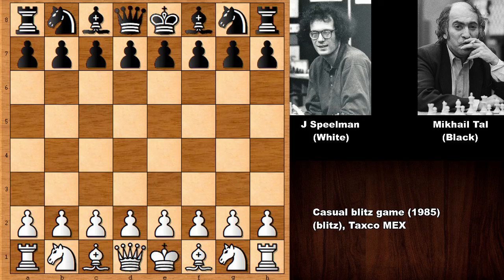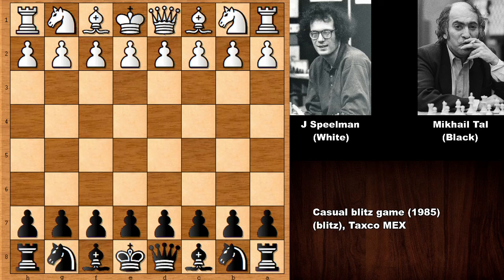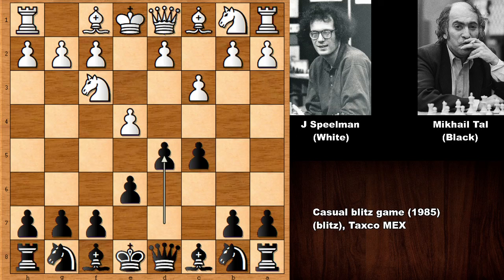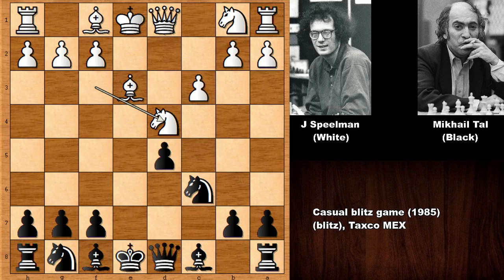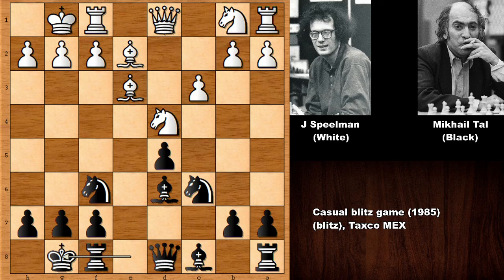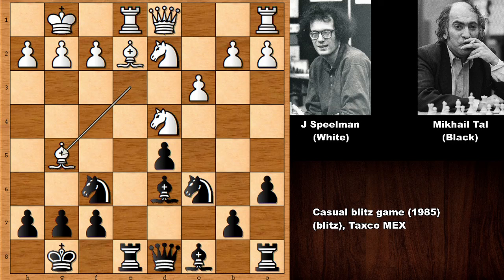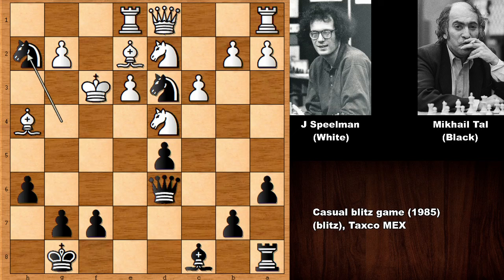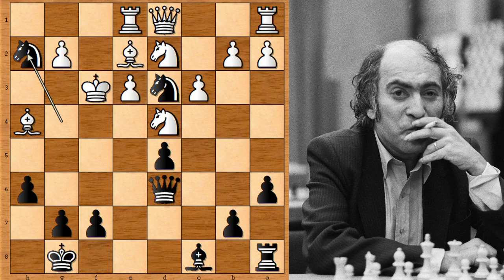What Happened to Speelman:Tal Happened (1985)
Jonathan Speelman (White)

Mikhail Tal (Black)

Casual blitz game (1985) (blitz), Taxco MEX

Sicilian Defense Delayed Alapin Variation